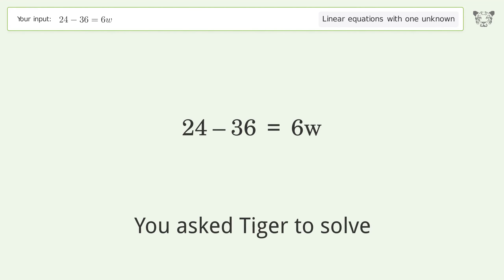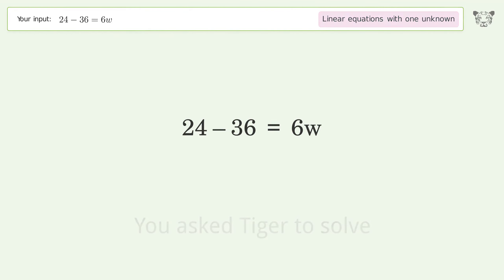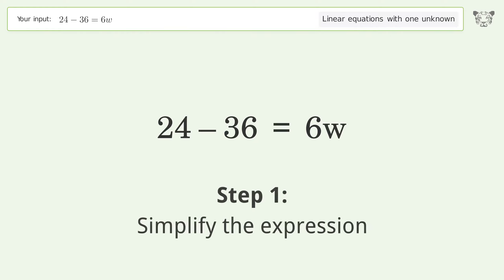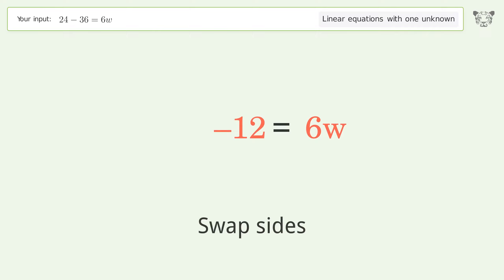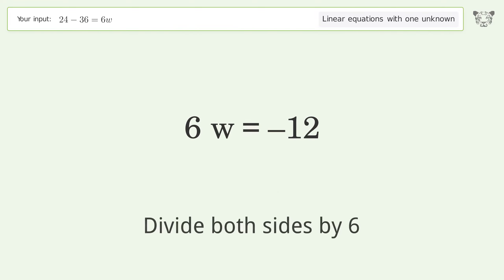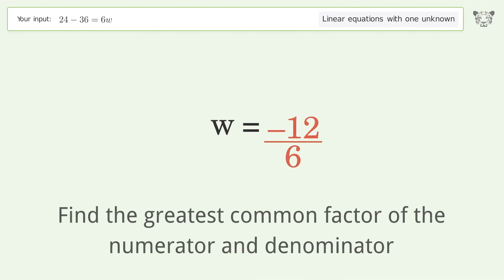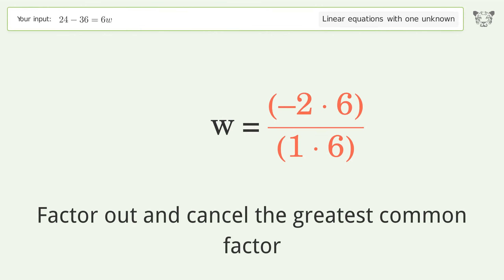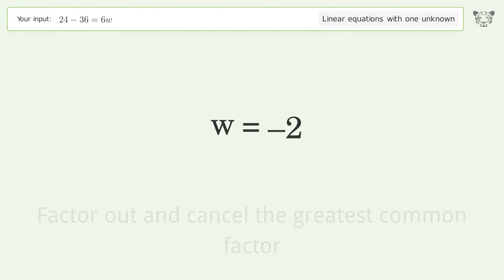Solve 24-36=6w: Linear Equation Video Solution | Tiger Algebra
Struggling with 24-36=6w? Watch our step-by-step video on Tiger Algebra to master this linear equation effortlessly.